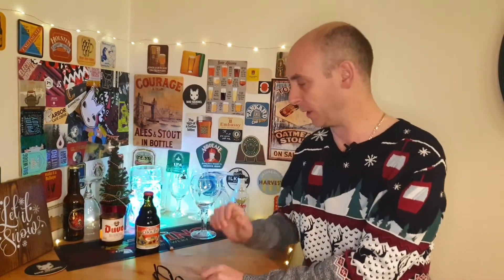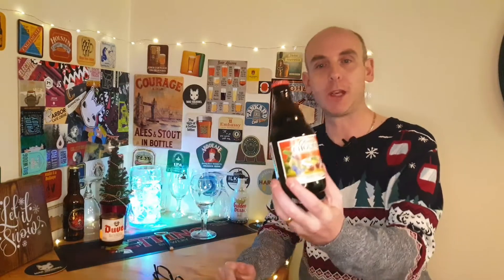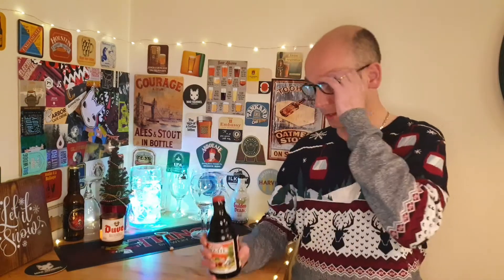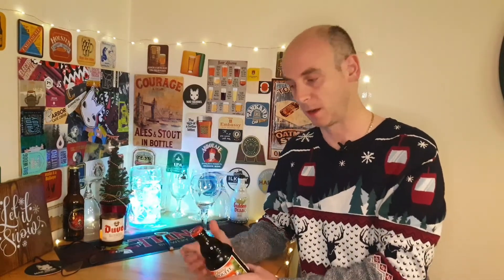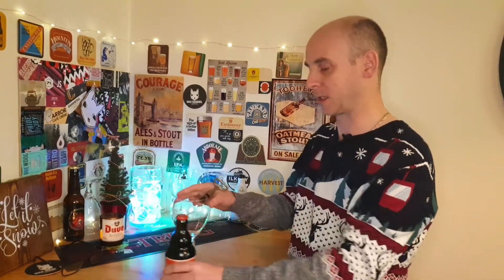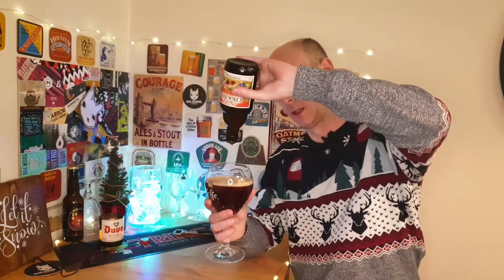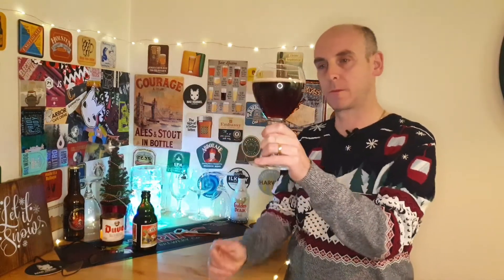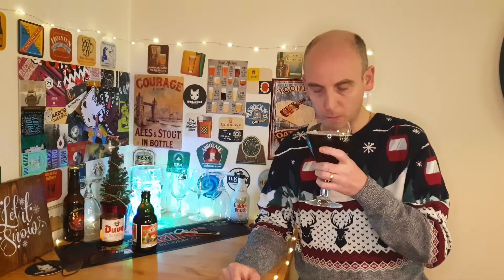Cherry Chouffe review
welcome to my review of this sickly sweet Cherry Chouffe